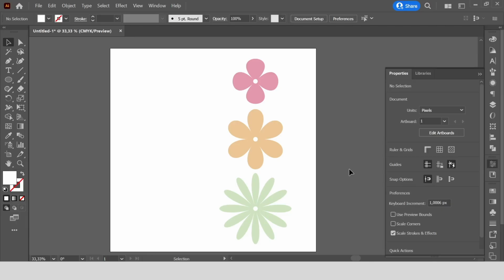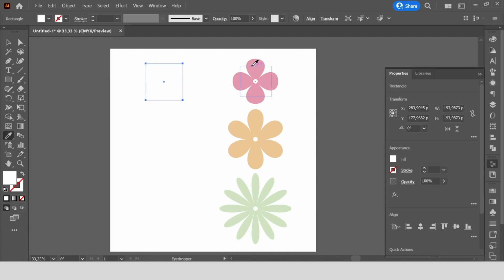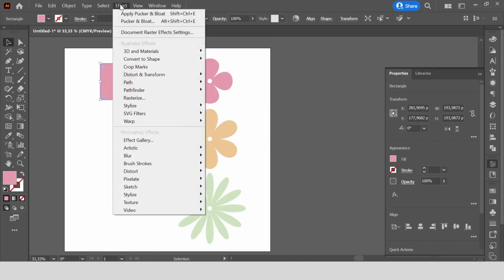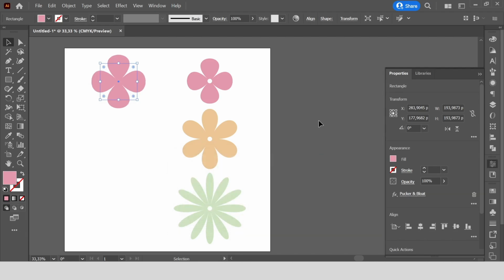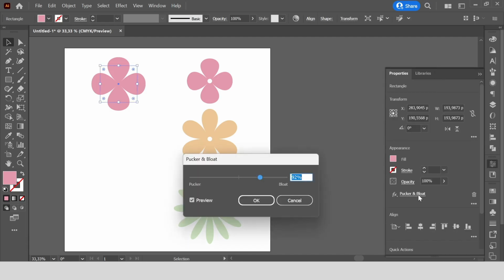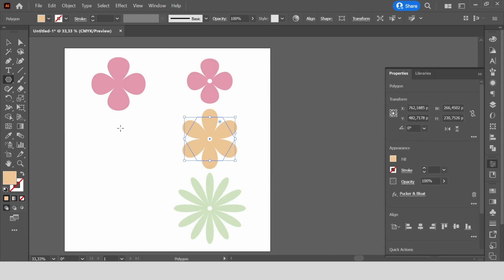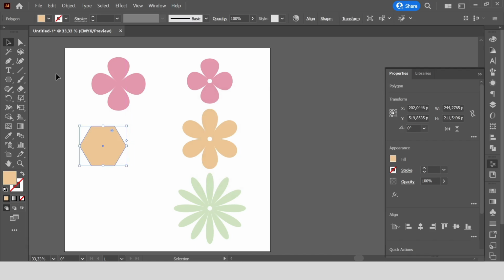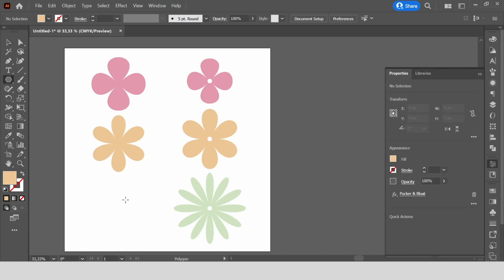Turn ANY Shape Into Beautiful Flowers | 1 Minute Adobe Illustrator Tutorial